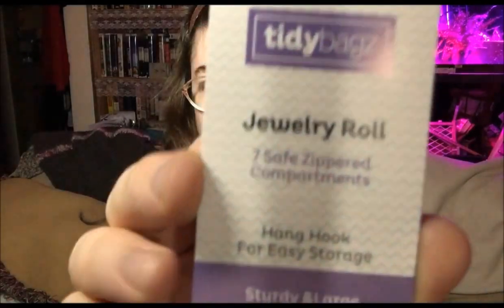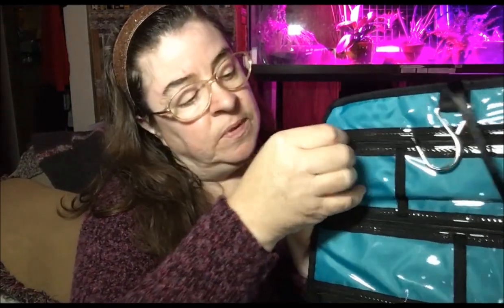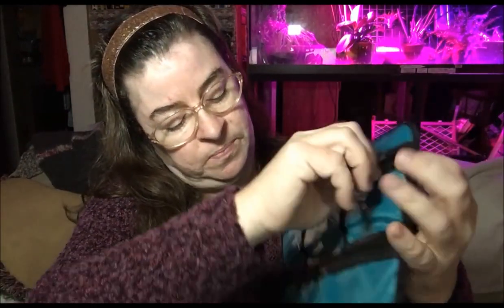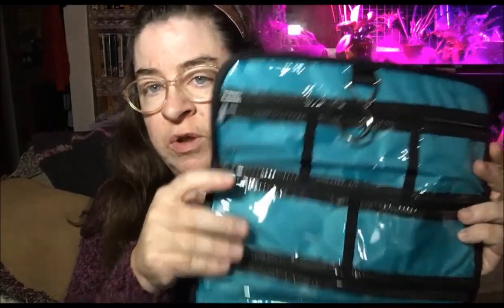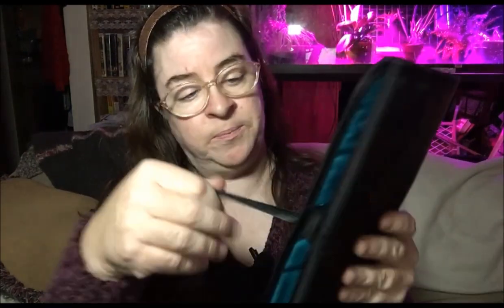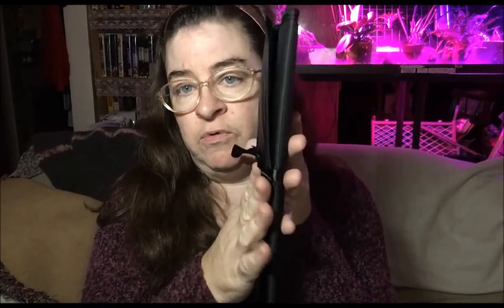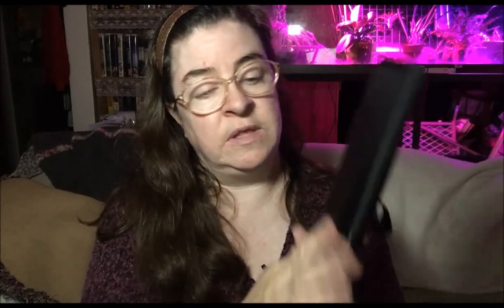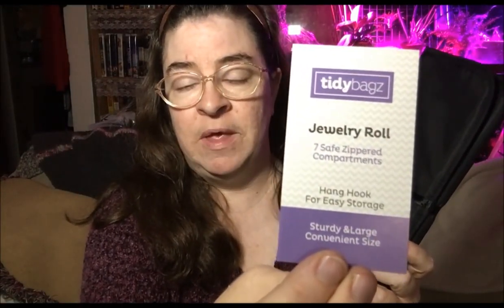TidyBagz Jewerly Roll Review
Sheri Ann Richerson from ExperimentalHomesteader.com talks about the TidyBagz Jewerly Roll she received for review.